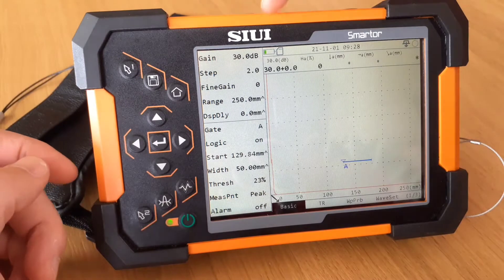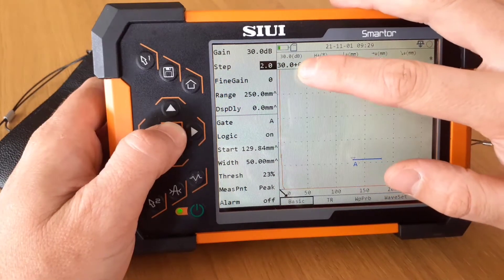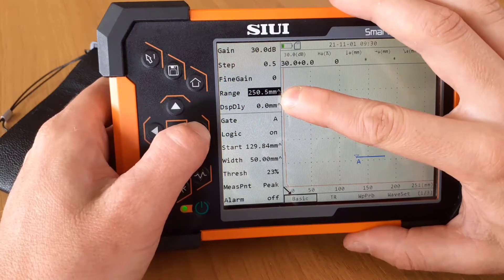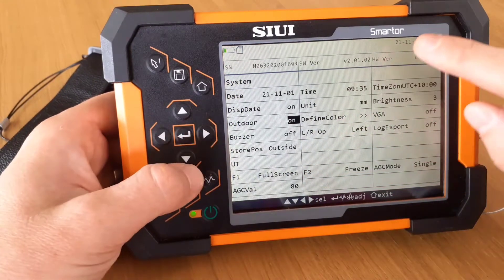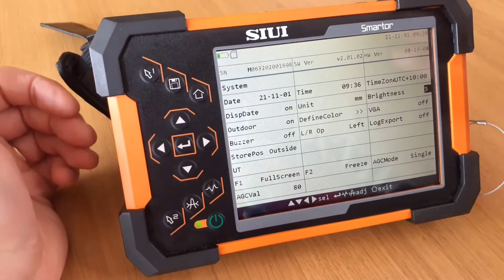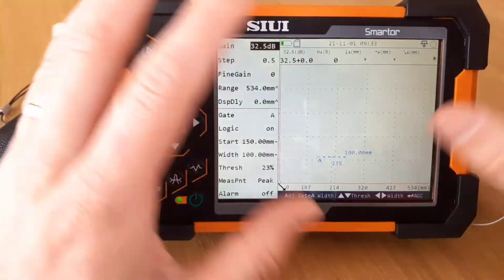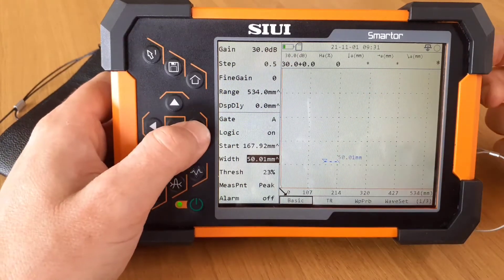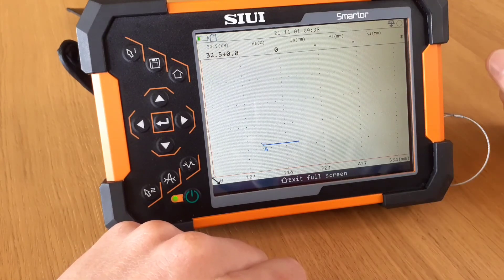SIUI Smartor Set-up functions.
SIUI: Smartor UT/TG setup functions

Sub-menu 1 & 2
- Gain
- Gates
- Full-screen
- Brightness
- L/R hand operation